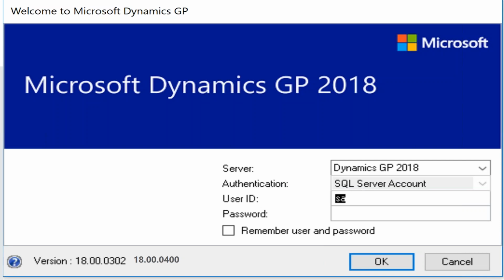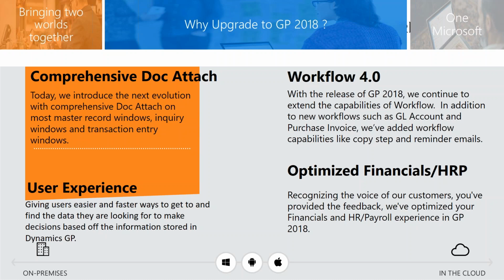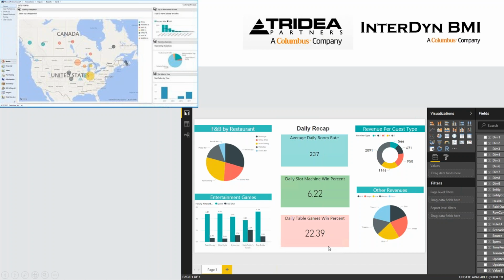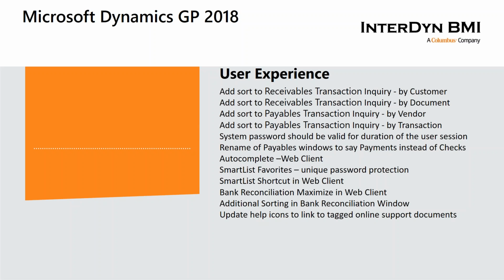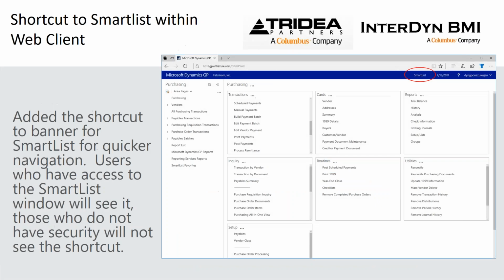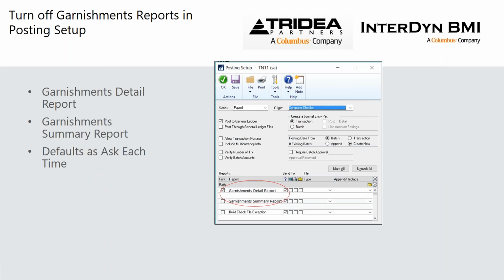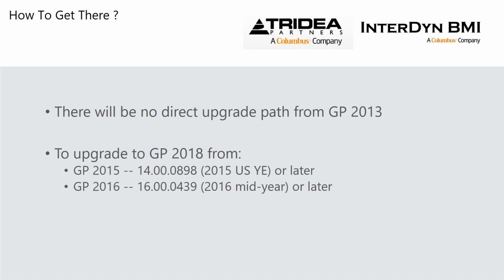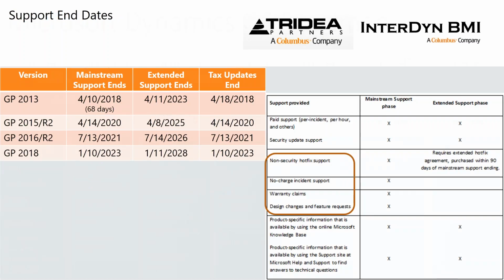What You Need to Know About Upgrading to GP 2018 (2/1/2018)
In today's modern world, businesses are running at a faster pace than ever before. If you're not leveraging your software solutions properly you may find yourself a step behind the competition.

Watch this webinar recording hosted by Bryan Wilton to see why you should begin thinking about upgrading to Microsoft Dynamics GP 2018.